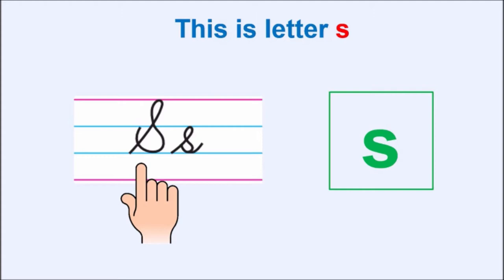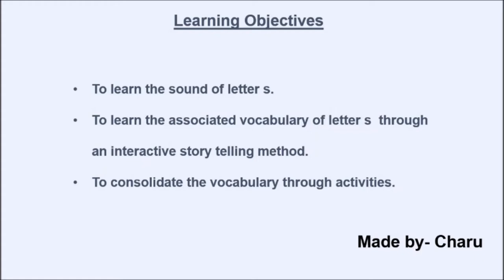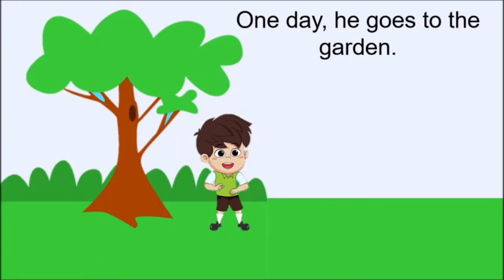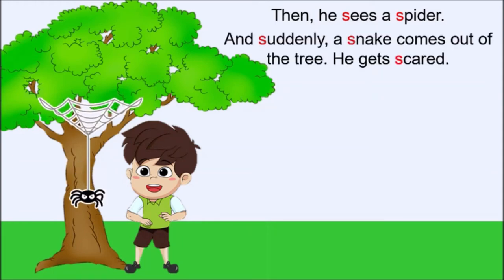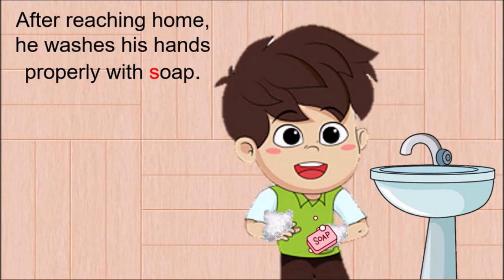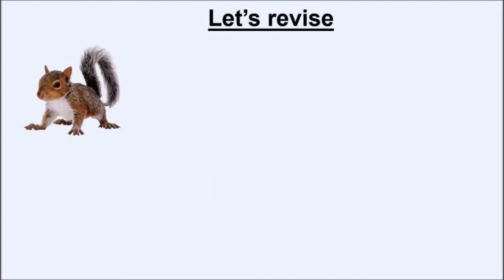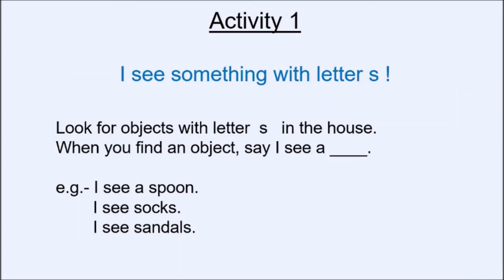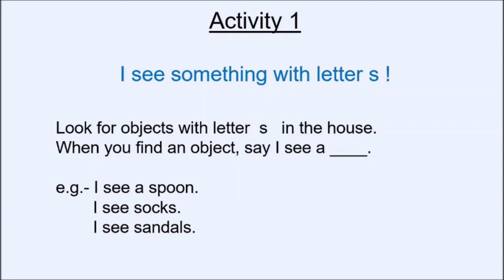Letter S s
Learn about letter S, its sound and vocabulary. Also, enjoy doing activities related to the letter.